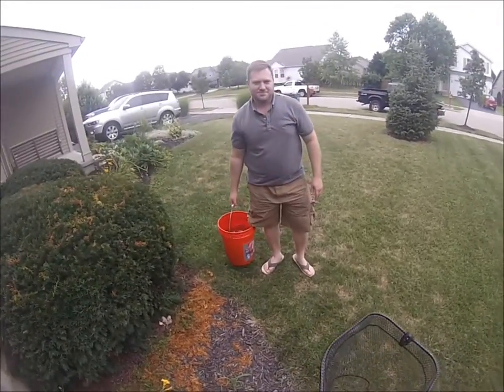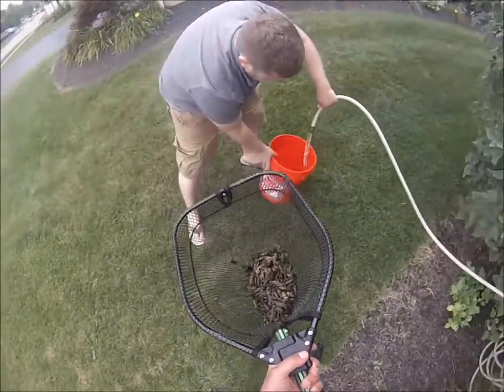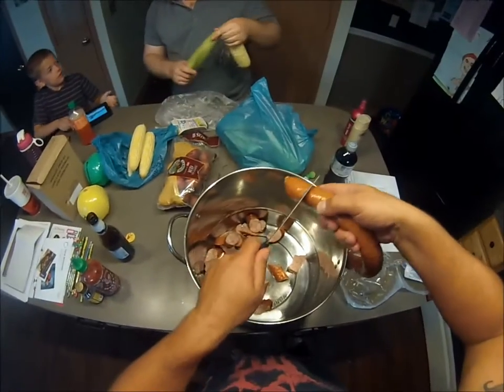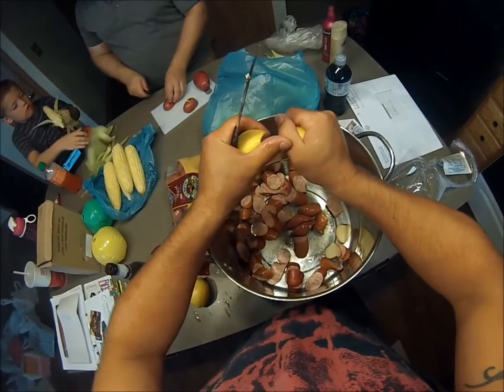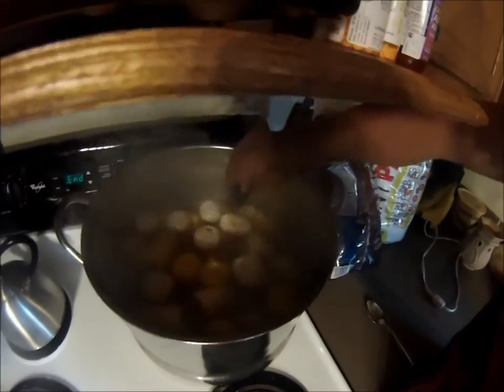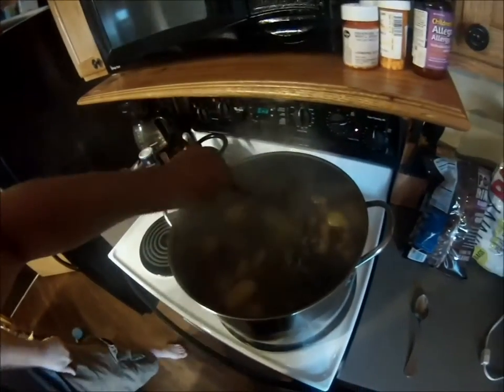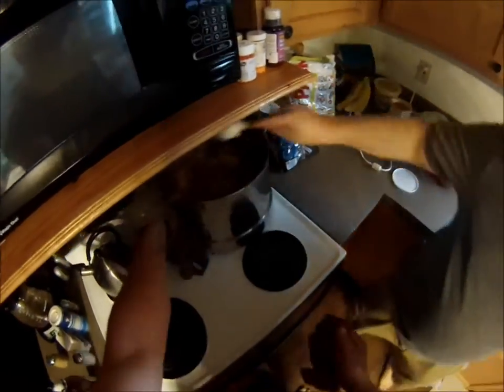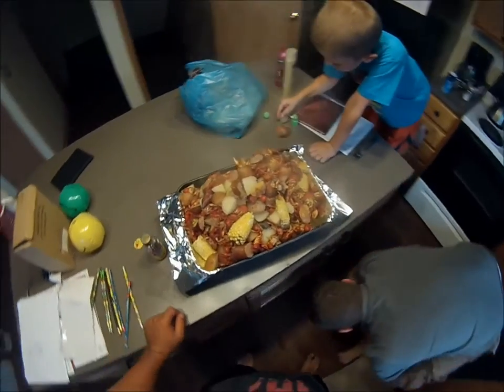Crawfish Boil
First attempt at catching and making a crawfish boil.